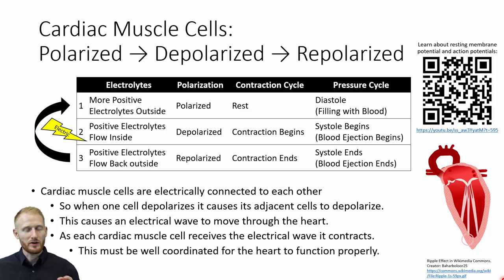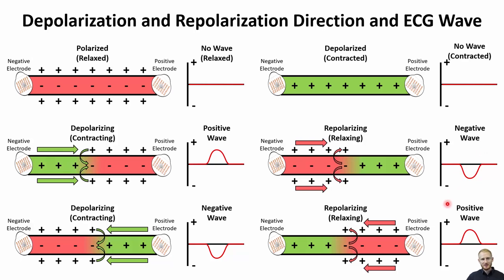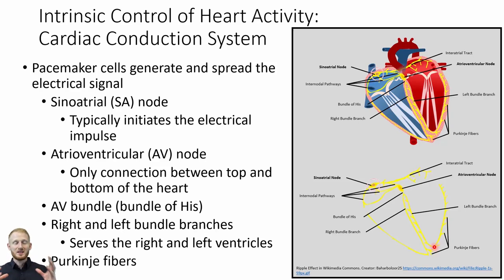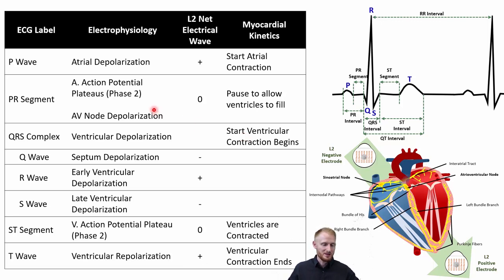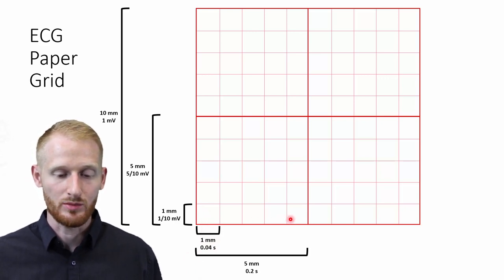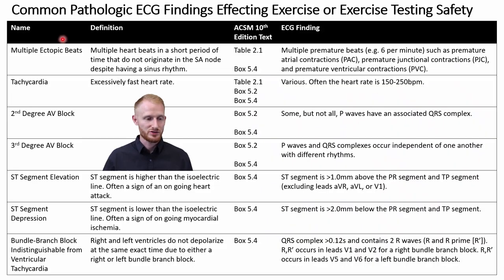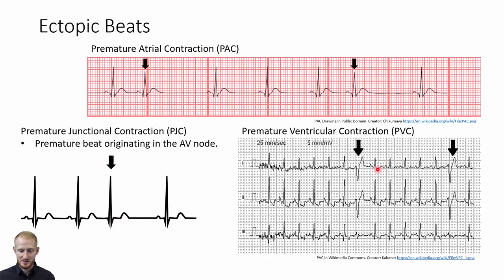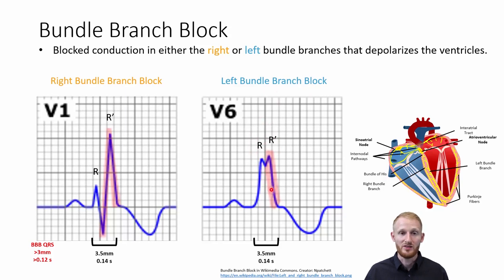Electrocardiogram Fundamentals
This video shows Dr. Evan Matthews discussing basic electrocardiogram principles. This video is specifically designed for use in an exercise assessment and prescription course.

For more information it is recommended that you read the following:

Dale Dubin Rapid Interpretation of EKG’s 6th ed.
Entire Text

American College of Sports Medicine ACSM’s Guidelines for Exercise Testing and Prescription 10th ed.
Appendix C

Another great source:
Richard E. Klabunde, PhD Cardiovascular Physiology Concepts

Great explanation for ST segment changes and T wave inversion with ischemia

The information contained in this presentation/lecture/video (the "Service") is for general information purposes only. Dr. Evan Matthews assumes no responsibility for errors or omissions in the contents on the Service.

In no event shall Dr. Evan Matthews be liable for any special, direct, indirect, consequential, or incidental damages or any damages whatsoever, whether in an action of contract, negligence or other tort, arising out of or in connection with the use of the Service or the contents of the Service. Dr. Evan Matthews reserves the right to make additions, deletions, or modification to the contents on the Service at any time without prior notice. Dr. Evan Matthews does not warrant that the presentation/lecture/video is free of viruses or other harmful components.